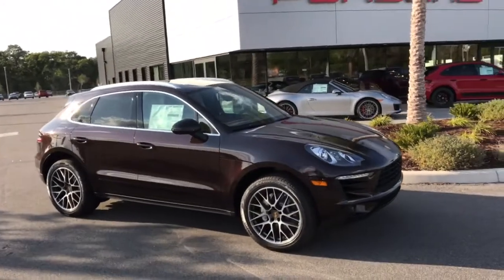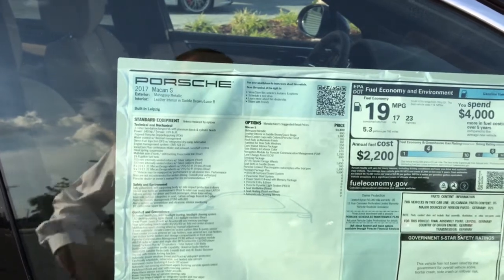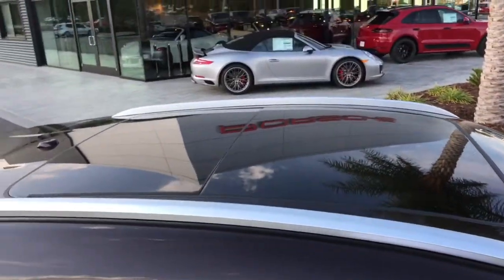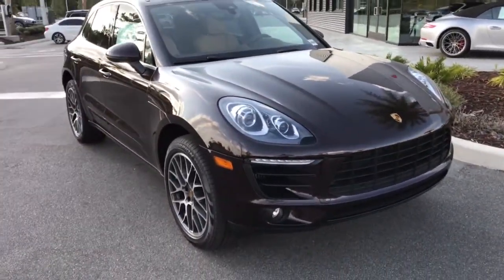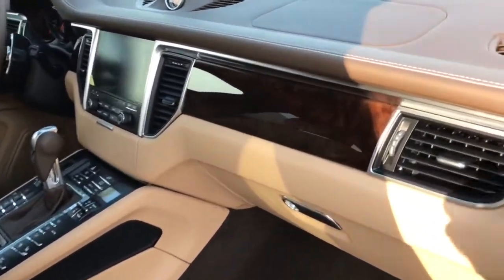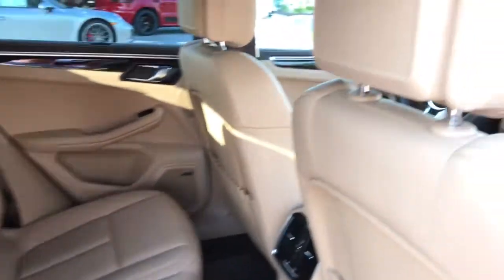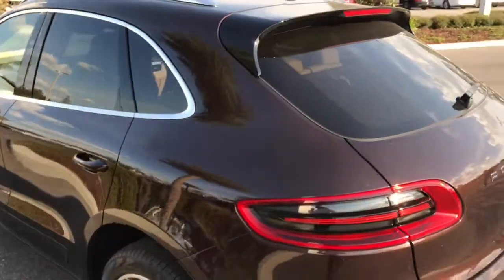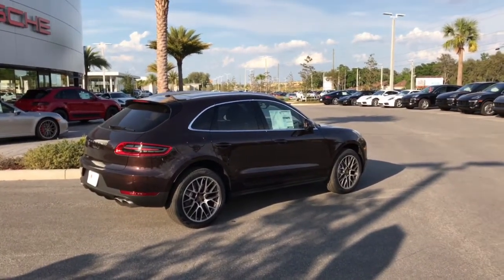2017 Porsche Macan S at Porsche of Ocala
2017 Porsche Macan S with premium package plus lane change assist.